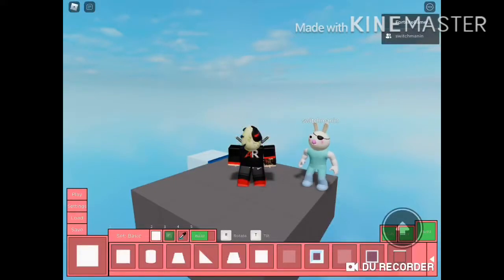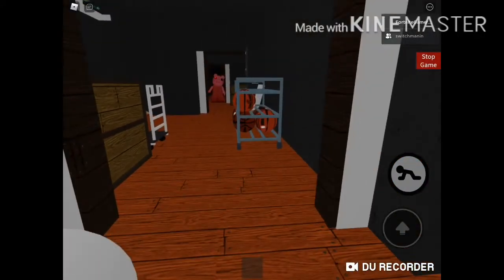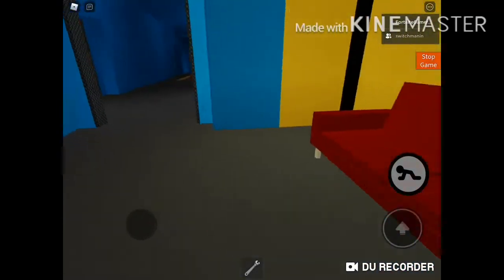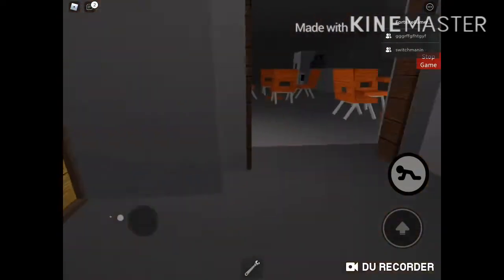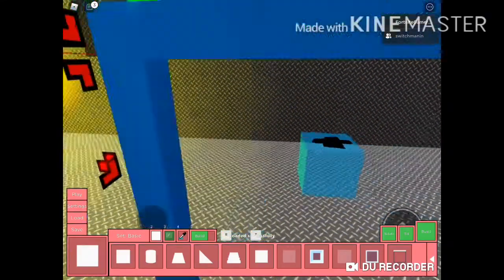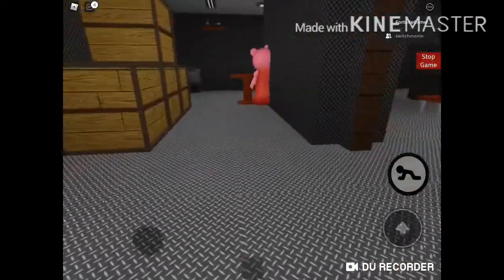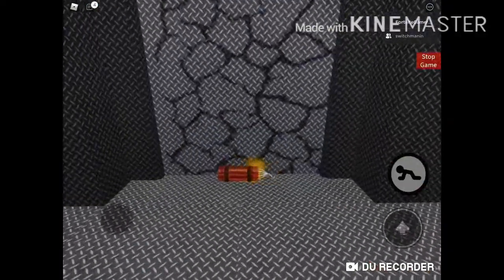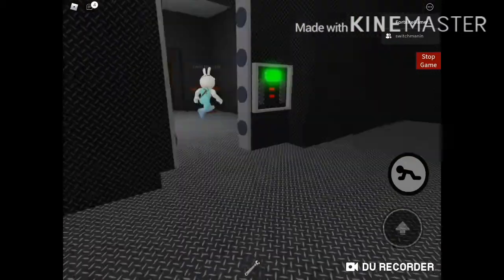Piggy build mode part 2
Hey guys. In this video I will be showing you guys the newest maps that I have created in piggy build mode. Also, this is a huge like goal in terms of my channel, but let’s get this video to 5 likes if you guys want me to continue piggy chapter rush. There will also be a non Roblox related series coming soon. Hint: Build Our Machine